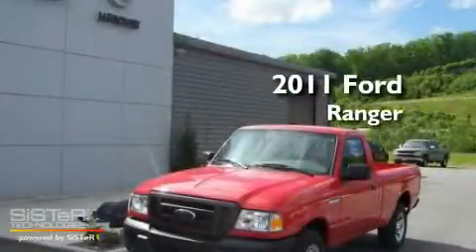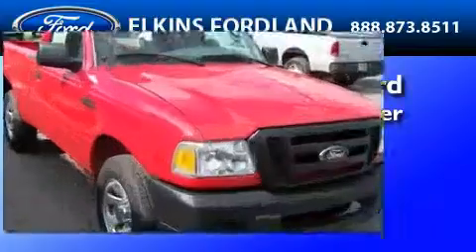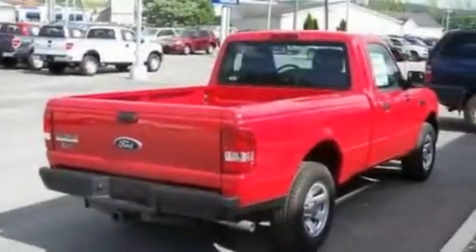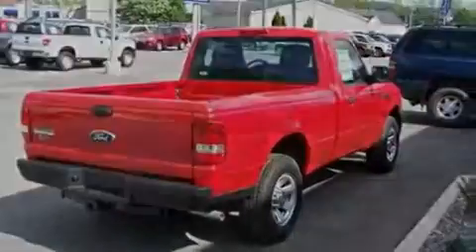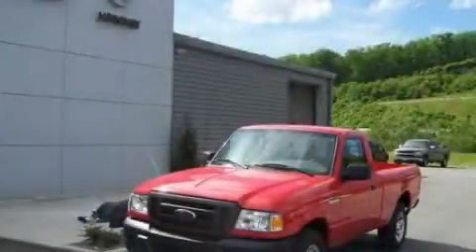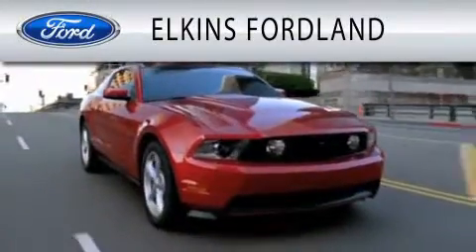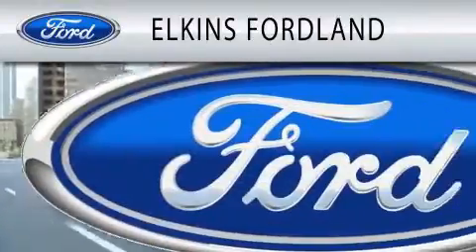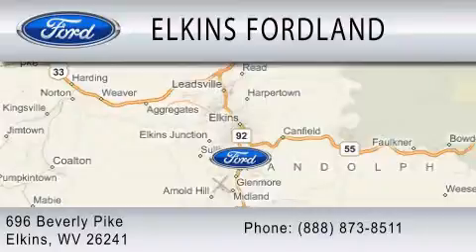2011 FORD RANGER WV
Year : 2011
 Make : FORD
 Model : RANGER
 Engine : 2.3L I4

 Exterior : TORCH RED

 Interior : MEDIUM DARK FLINT
 Stock : 21446